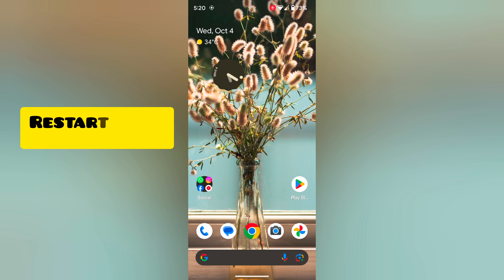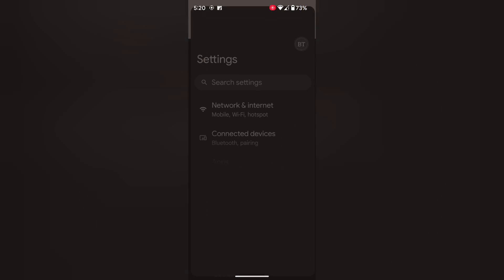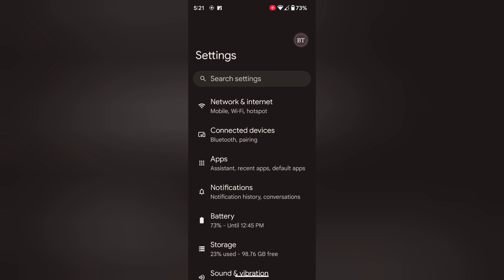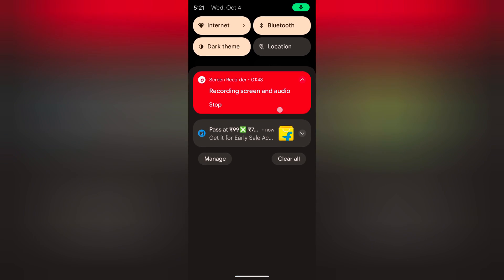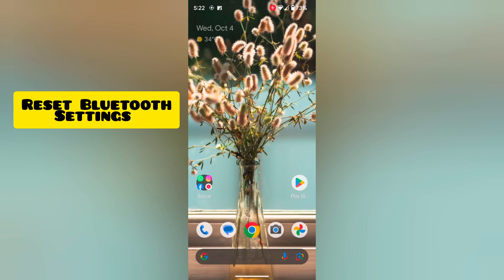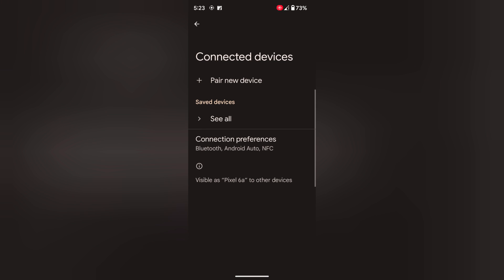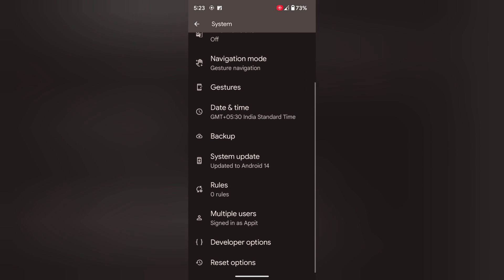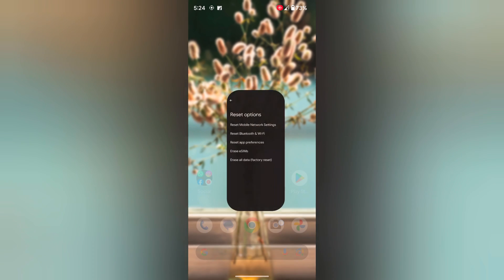How to Fix Bluetooth Issues in Google Pixel 8 and Pixel 8 Pro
How to Fix Bluetooth Issues in Google Pixel 8 and Pixel 8 Pro. You can fix Bluetooth not working on your Pixel 8 Pro by checking Bluetooth turning on, clearing the Bluetooth cache, removing Bluetooth paired & re-pairing, resetting Bluetooth settings, or factory resetting your Pixel 8 series.

More Queries:
Bluetooth not working on Pixel 8 Pro
Fix Bluetooth issues on Pixel 8
Fix Bluetooth Can't Pair in Google Pixel 8 Pro
Fix Pixel 8 Pro Bluetooth Issues
Fix Bluetooth Problems on Pixel 8 Pro
Fix Google Pixel 8 Bluetooth Problems
pixel 8 pro
pixel 8
Google Pixel 8 pro
google pixel
how to fix Bluetooth problem in Google Pixel 8 pro
pixel 6 pro bluetooth issues fix
pixel 6 pro fix bluetooth issues
pixel 6 pro bluetooth issues
pixel 6 bluetooth issues fix
pixel 6 fix bluetooth issues
how to fix wifi issues in Google Pixel 8 and Pixel 8 pro
how to fix bluetooth problem in Google Pixel 8

Key Moments:
0:00 Intro
0:06 Restart Your Pixel
0:18 Turn Bluetooth Off/On
0:34 Clear Bluetooth Cache
1:14 Forget & Re-connect WiFi
2:20 Reset Bluetooth Settings
3:04 Factory Reset your Pixel
4:12 Contact Google Support

Google Pixel 6 Pro (USA)
Google Pixel 6 (USA)
Google Pixel 6a (USA)

Google Pixel 6 Pro (Amazon India)
Google Pixel 6 (Amazon India)
Google Pixel 6a (Amazon India)

Google Pixel 6a (Flipkart India)